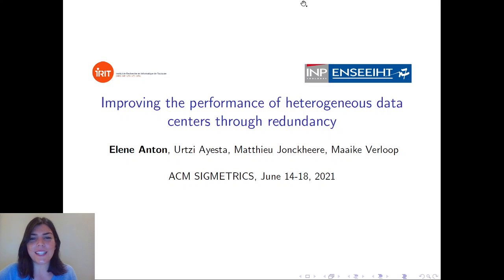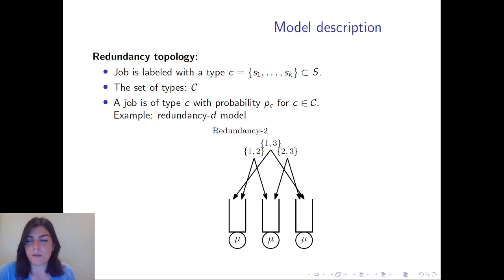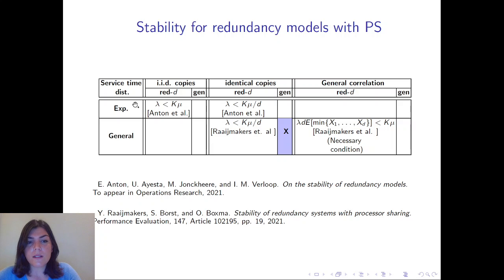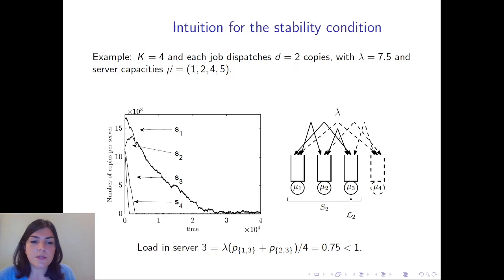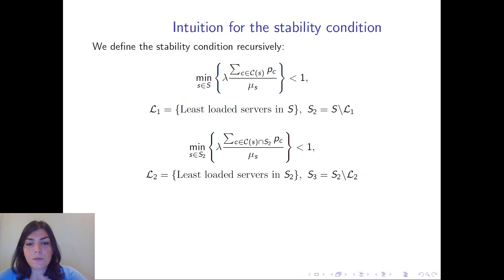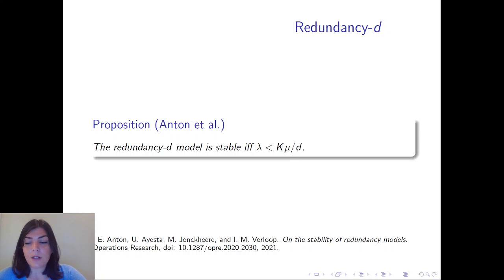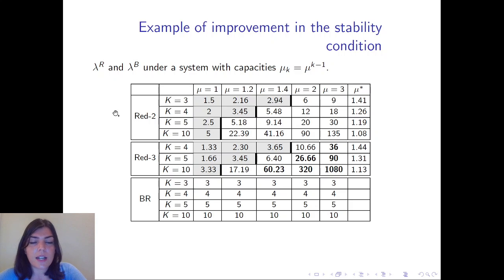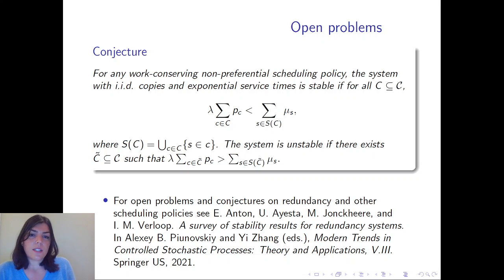4A 4 Improving the performance of heterogeneous data centers through redundancy